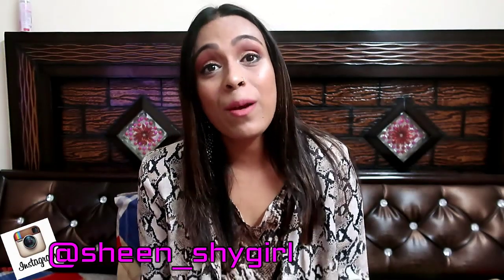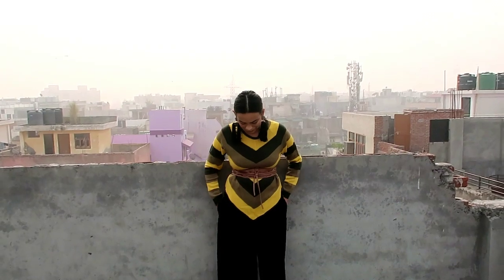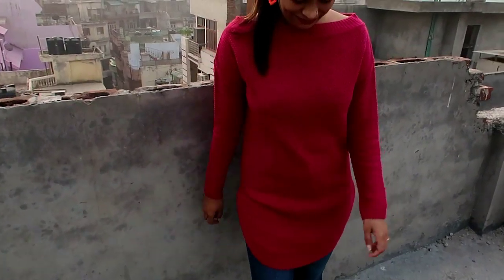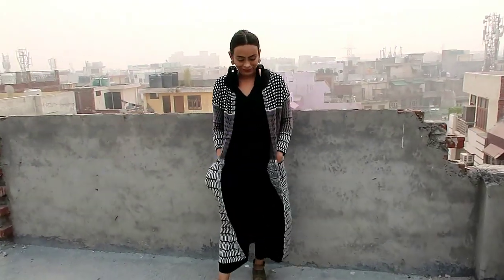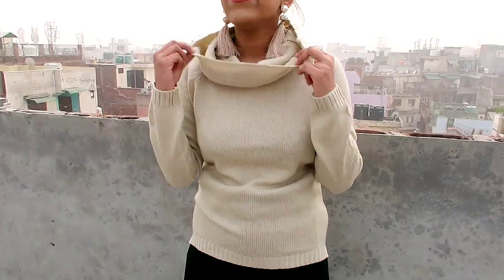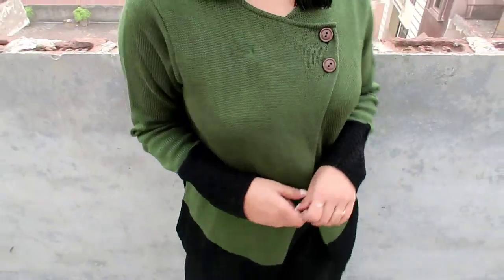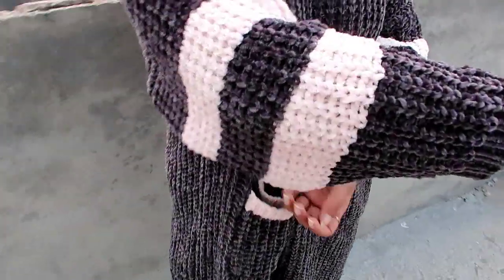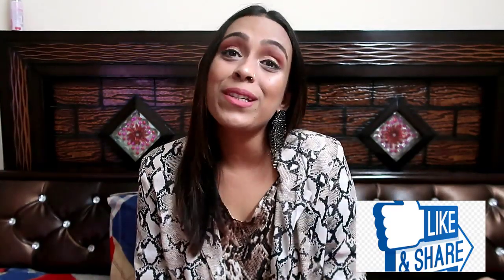Myntra Winter Wear Haul || 6 Basic Sweaters for this winter 2019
Hello Peeps,

This video is all about how to look classy & glamorous this winter with myntra Online Shopping. Shopping from myntra gives me pleasure,  I generally wear dresses from myntra  most of the time.

all about you from Deepika Padukone Multicoloured Self Design Front-Open Sweater

all about you from Deepika Padukone Women Pink Self Design Longline Sweater

DressBerry Women Olive Green & Mustard Yellow Striped Pullover Sweater

 Topics coverred –
 1. myntra clothing haul
2. myntra shopping  review
3. online shopping tryon